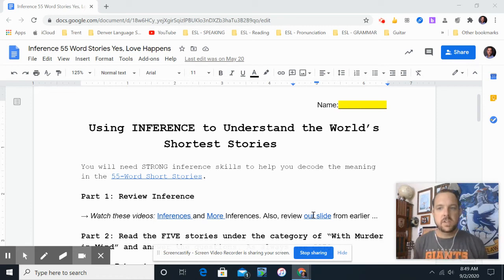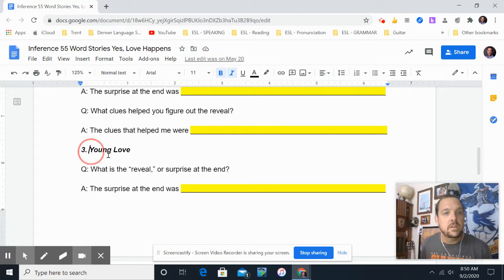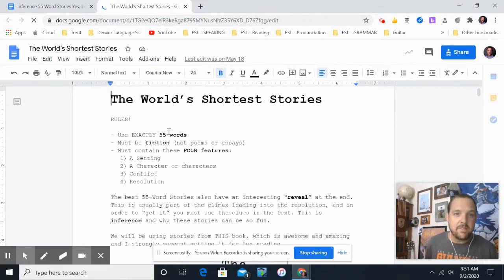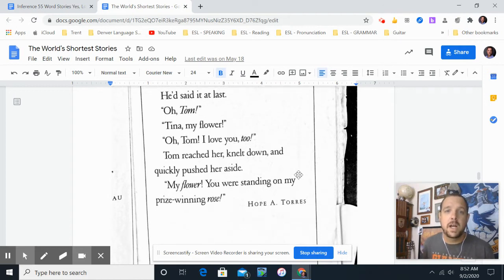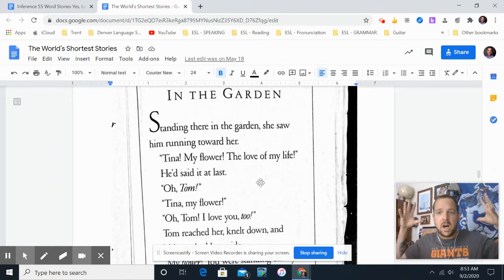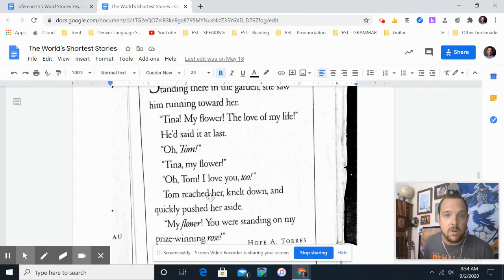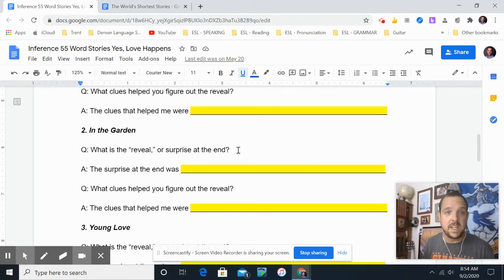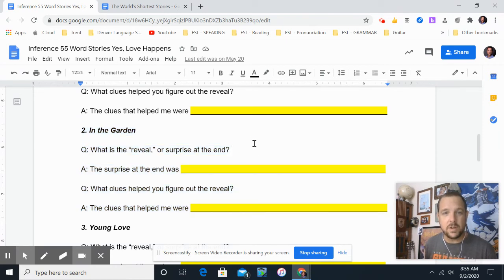Inference: 55-Word Short Story Tutorial 1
Yes, Love Happens? Use your Inference skills to find the funny or sweet reveal at the end.